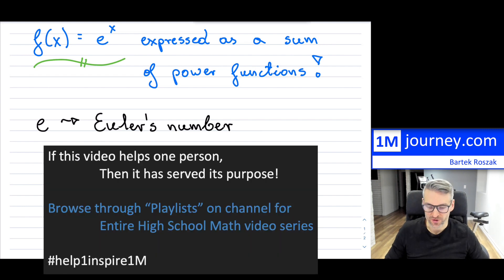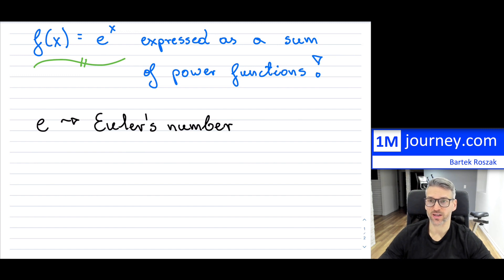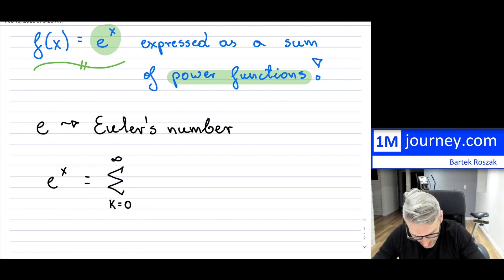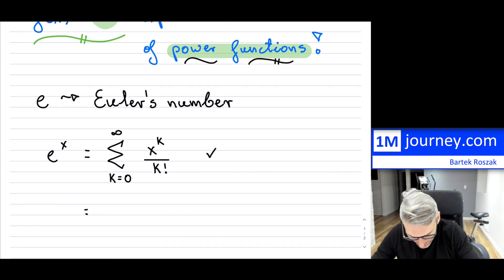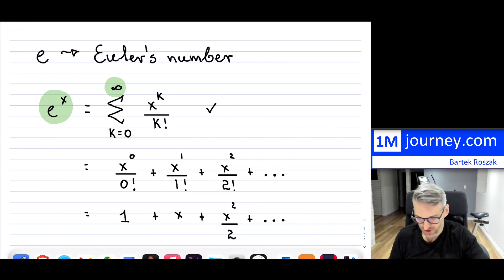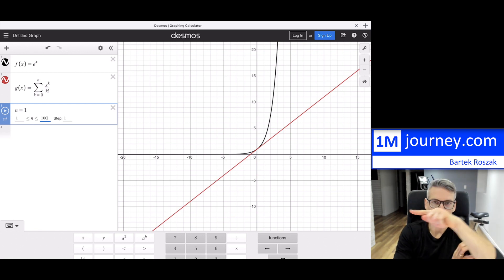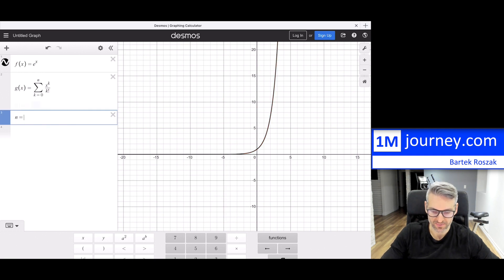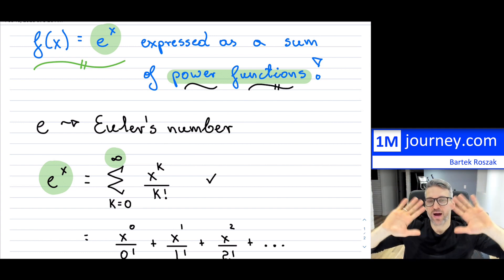e^x expressed as a sum of power functions!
Grade 12 Calculus - Extra